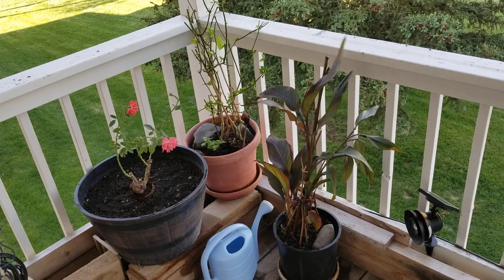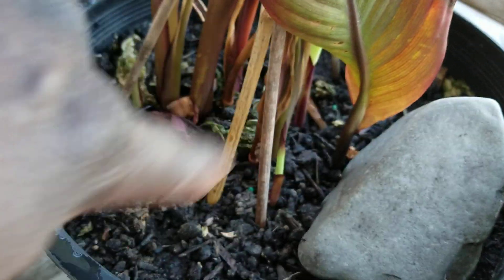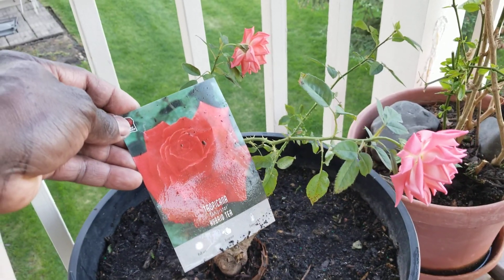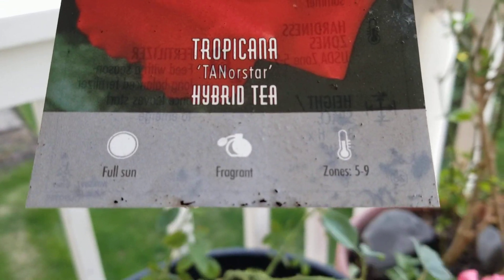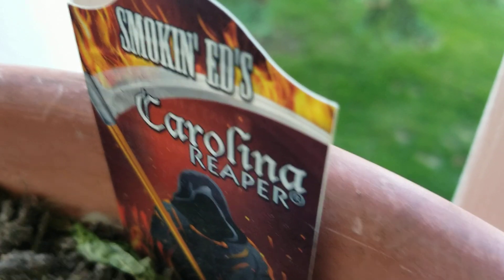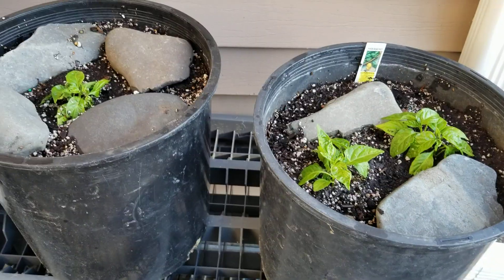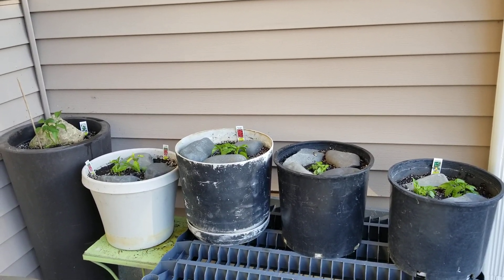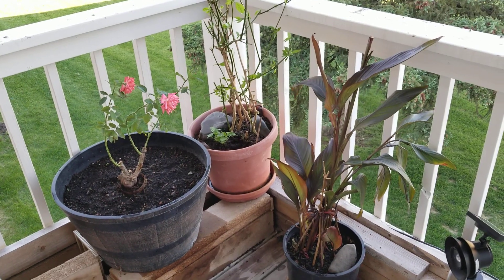POT GARDEN IDEAS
flower pot vegetable garden ideas